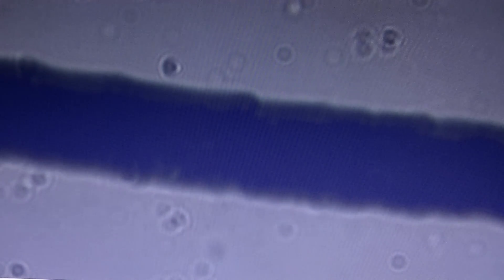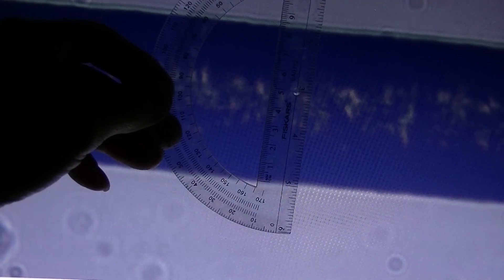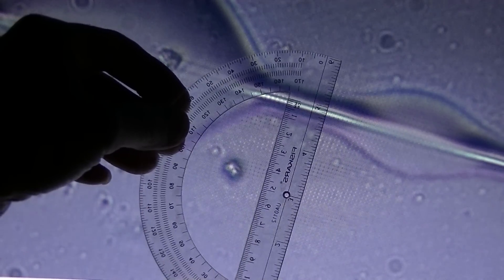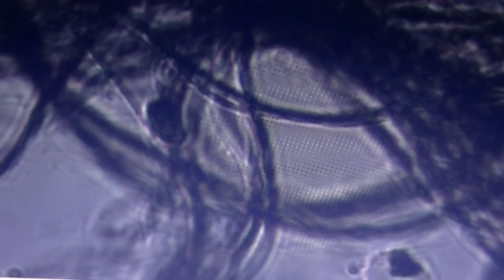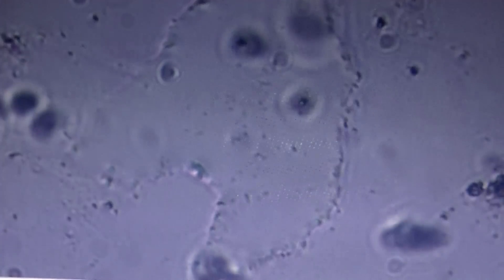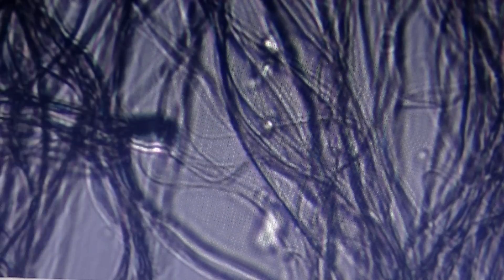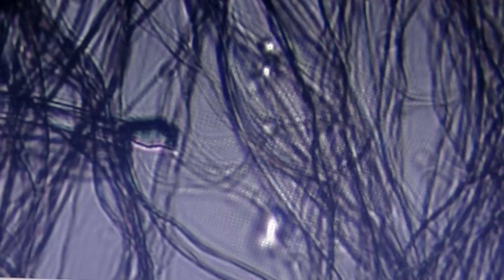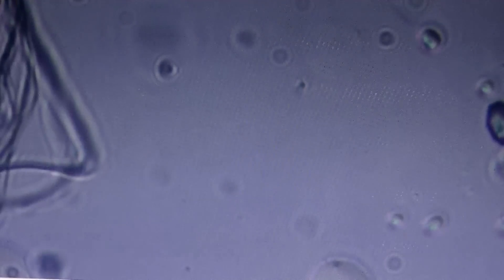Microscopic View of Chemtrail Webs Oct 25 2015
This is a microscopic view of the chemtrail "spider webs", which were shown in my earlier video "Chemtrail Webs in Texas, Oct 25, 2015"
First, a very fine dog hair is shown, compared to a very fine human hair. Then, some real spider silk is shown. The last part shows the chemtrail web material, and how it forms "tangles" as it falls from the sky.
The fine human hair is about 40 times wider than the chemtrail fibers. The real spider silk was two to four times wider than the chemtrail fibers, but thousands of times stronger.
Some chemtrail fibers were very thin, but others were wider. This shows that the fibers are growing in diameter, not just length, as they fall. So, the polymerization is not just linear, but also adds to the width of the fiber. This could point to an electrical attraction, in addition to chemical bonding.
I plan on doing better microscopic videos in the future, so this was just a warm-up, using some very dirty slides, and an old microscope. My future videos should be MUCH better!

In November, 2014, a C-130 dropped 50 foot long, shiny spider web fibers over Prescott, Arizona Marie Snow had the fibers tested, and found high levels of Aluminum, Barium, and Strontium!
If you think these disclosures are critical for our survival, please donate so I can continue this VERY time consuming research - Thank you for your support!